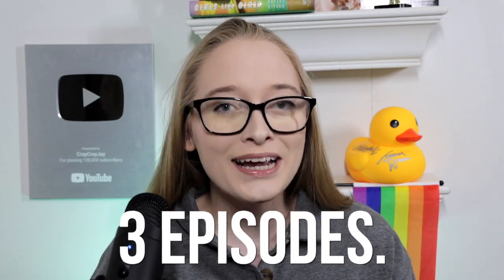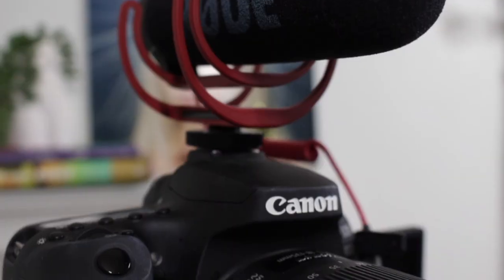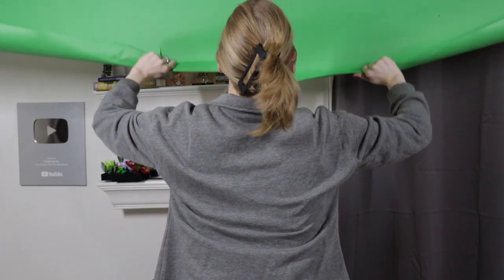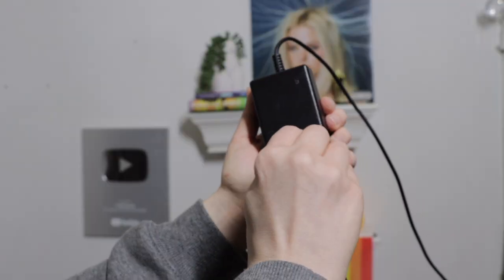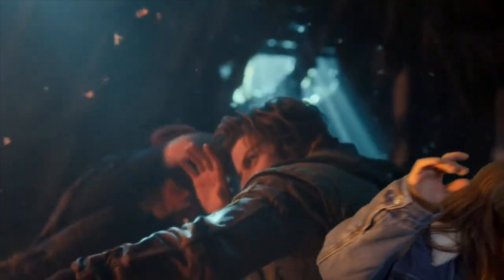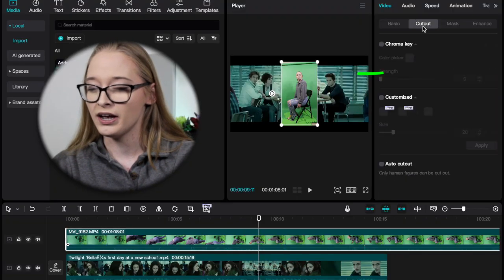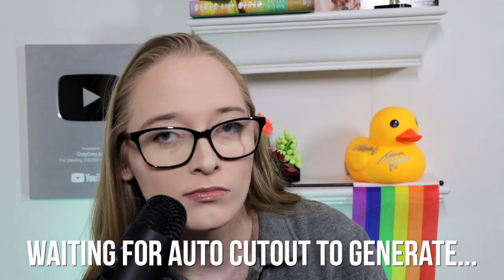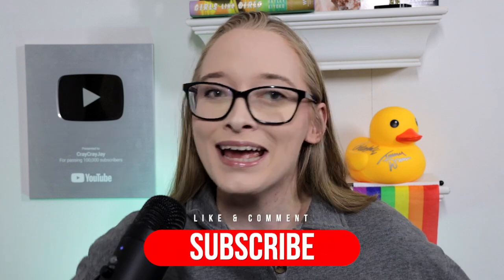How to EDIT YOURSELF into movies using CAPCUT | Episode 1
I've been asked for YEARS how do you edit? how can i edit myself into this? AND NOW the time has finally come! I will be teaching you how to using CAPCUT. Capcut is one of my favorite and easiest software to use to edit videos.

Are you looking for a YouTube Video Editor? You can hire me!

CrayCrayJay, i edited myself into, how to edit using capcut, capcut,